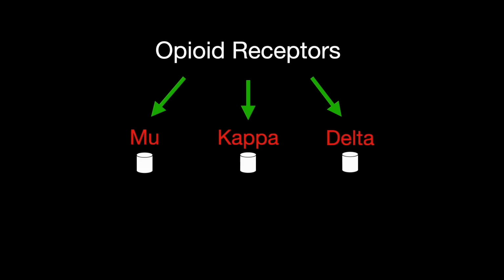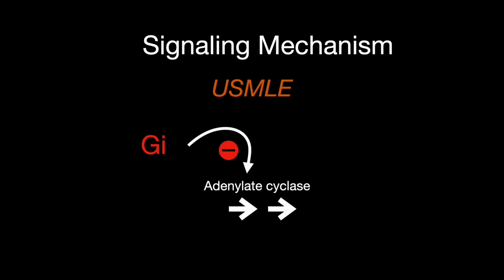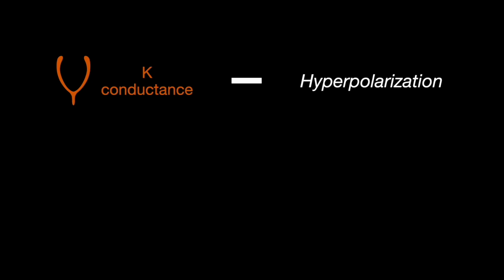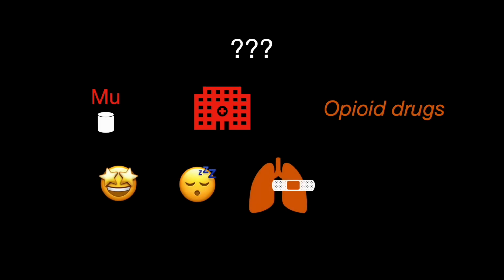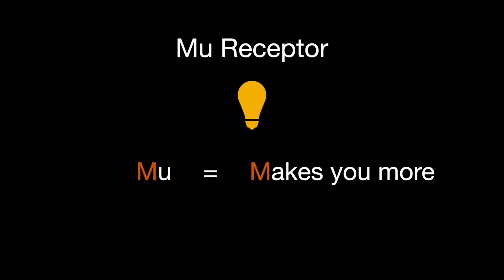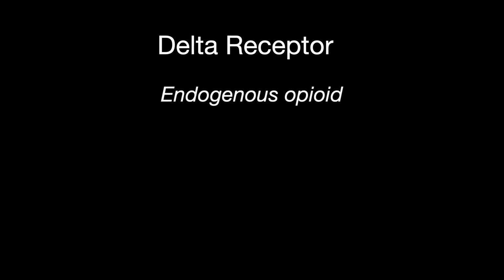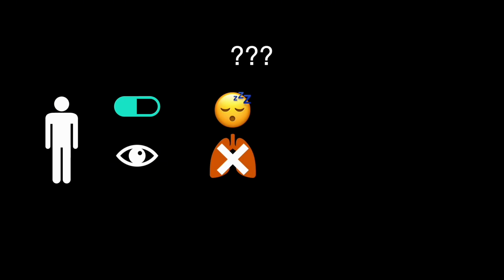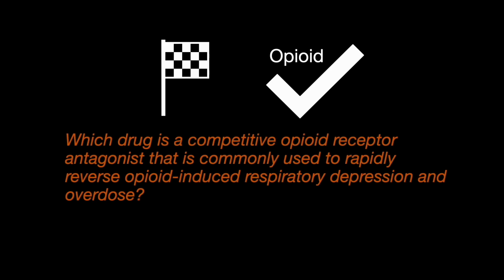Opioid Receptors Made Easy | Animated with Mnemonics | CNS Pharmacology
👉 We explain opioid receptors of the central nervous system pharmacology through animation and easy-to-remember mnemonics. Perfect for medical students studying pharmacology, preparing for the USMLE, or any medical licensing exam.

👉 Medical students, pharmacy students, nursing students, and anyone studying the central nervous system pharmacology.

👉 Subtypes of the opioid receptors
👉 Properties of the Mu receptors
👉 Properties of the Kappa receptors
👉 Properties of the Delta receptors
👉 Mechanism of action of the opioid receptors
👉 Key differences between opioid receptors
👉 Mnemonics to remember opioid receptors easily
👉 Clinical relevance and exam-style questions

⏰ CHAPTERS
00:00 Opening Clinical Question
00:22 What You Will Learn in This Video
00:36 Subtypes of the Opioid Receptors
01:27 Mechanism of Action of the Opioid Receptors
02:35 Mu Receptors With Mnemonics
03:28 Kappa Receptors With Mnemonics
04:13 Delta Receptors With Mnemonics
05:00 Clinical Question Solved Step by Step
05:43 Closing Question and Summary

👋 Welcome to SynaptoPedia! We dive deep into high-yield pharmacology topics to help you ace your medical school exams and USMLE.